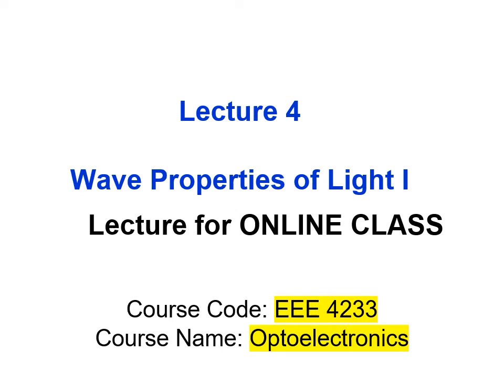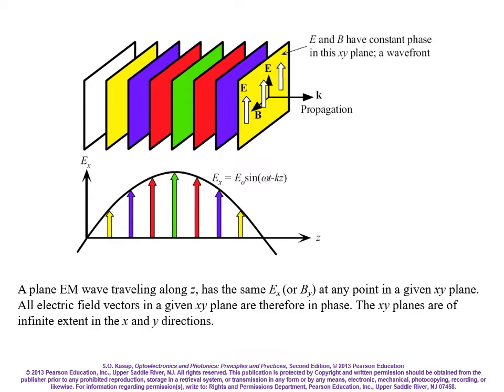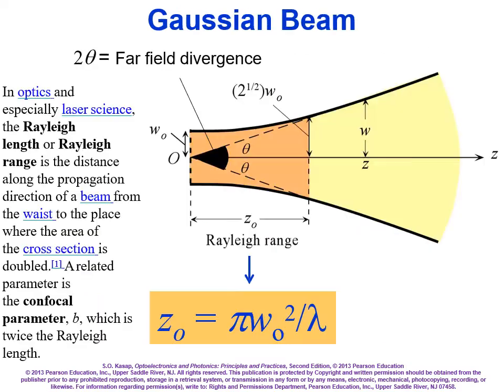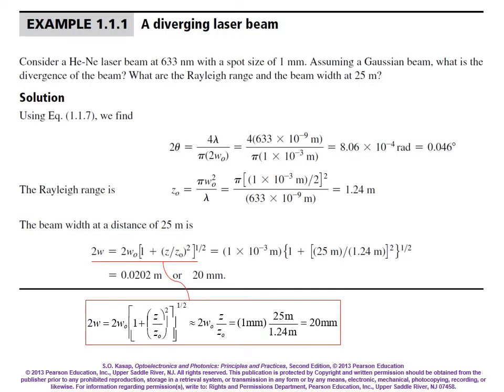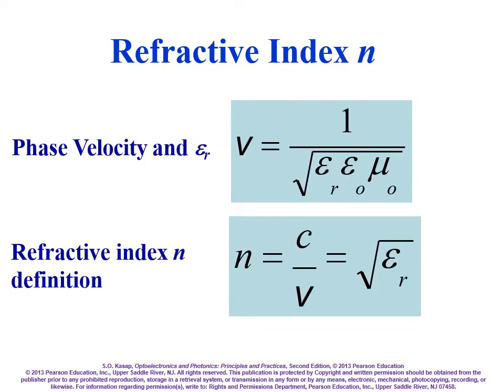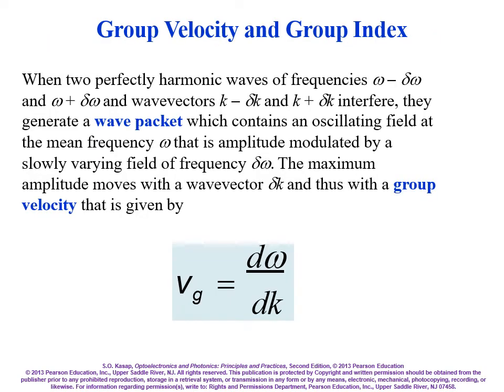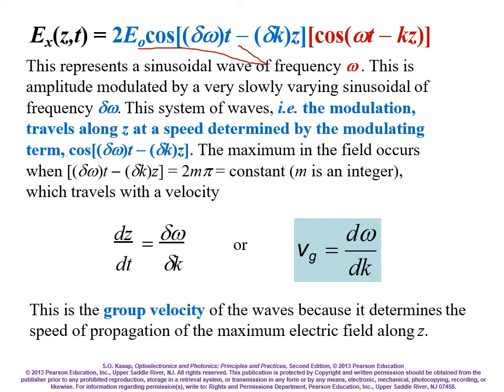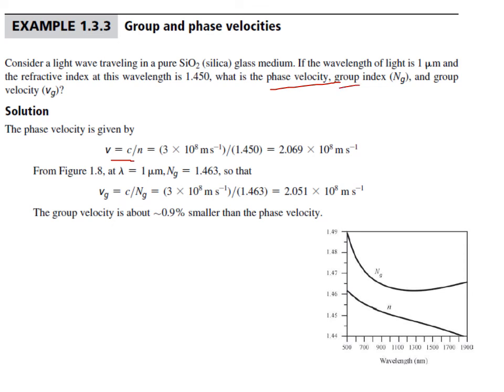lecture 4 wave1 video